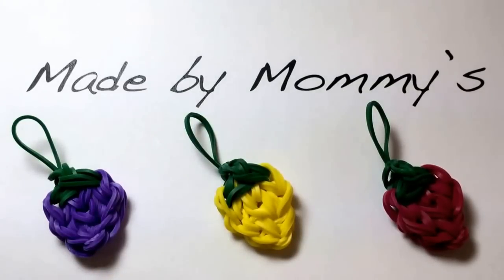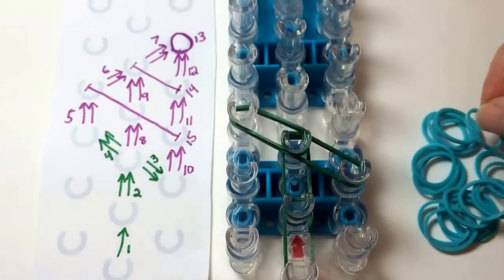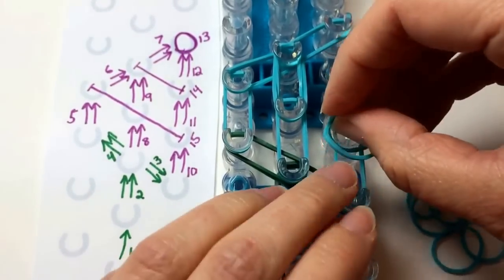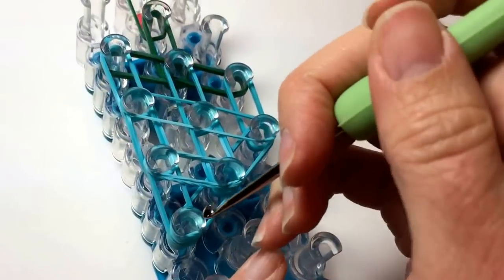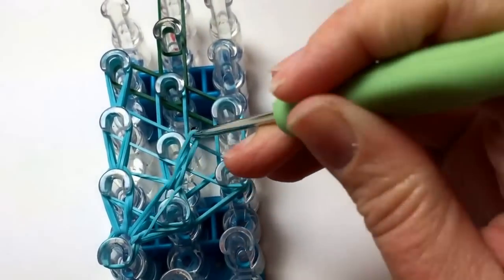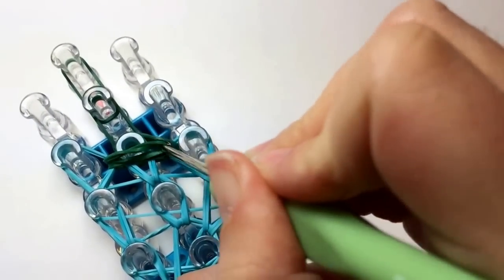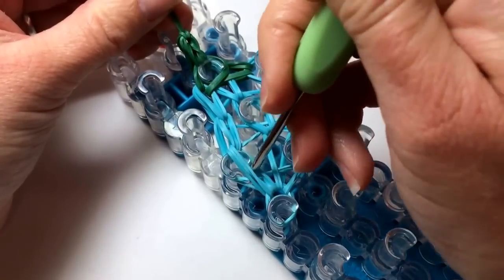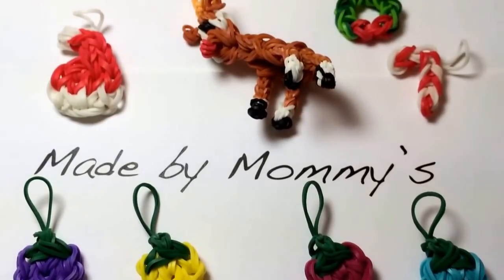Rainbow Loom Band Christmas Lights Charm or Fairy Lights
To make each Christmas Light charm, you need one loom, a hook, 7 green rubber bands and 22 rubber bands of another color.